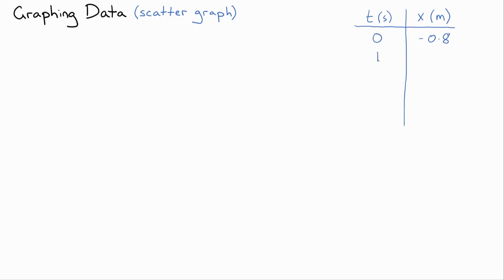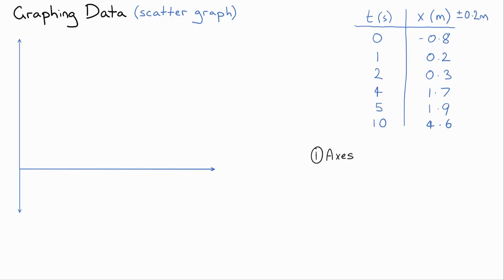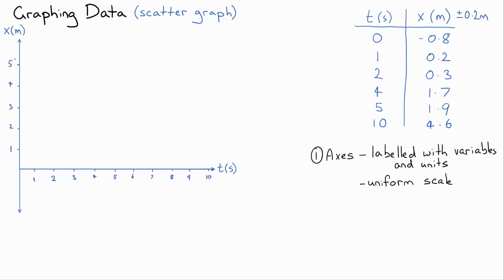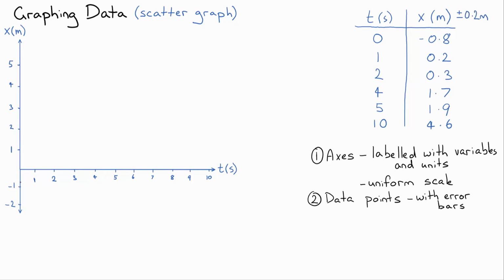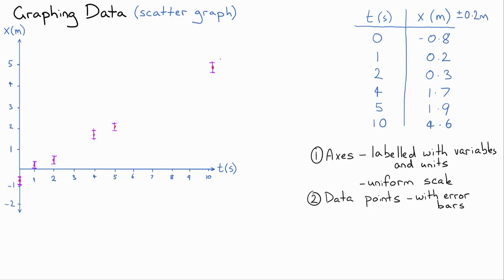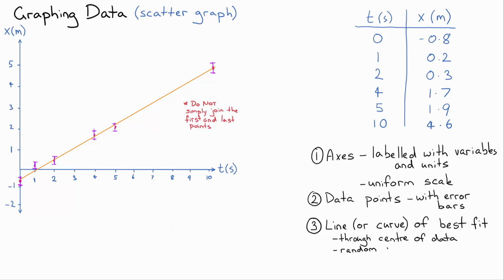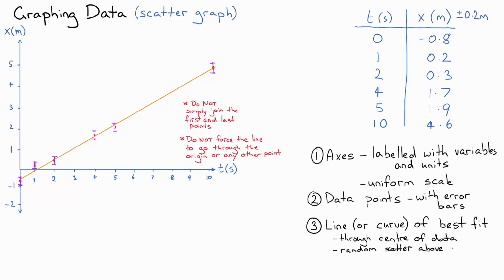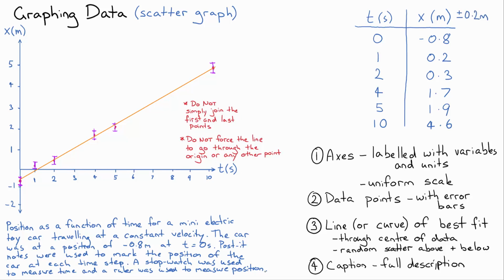Tips for Graphing